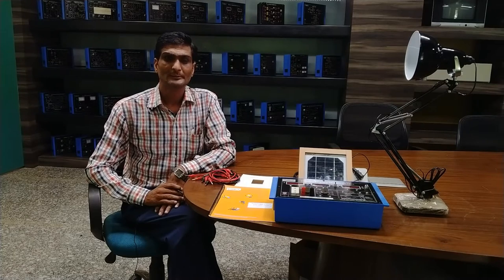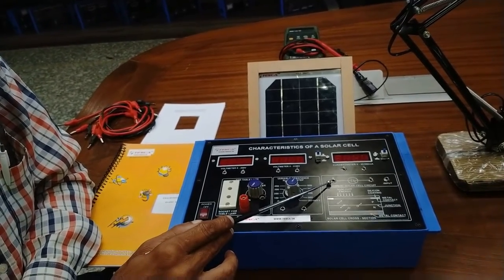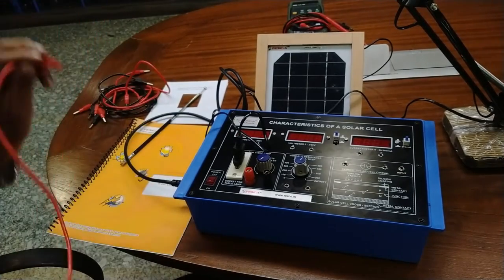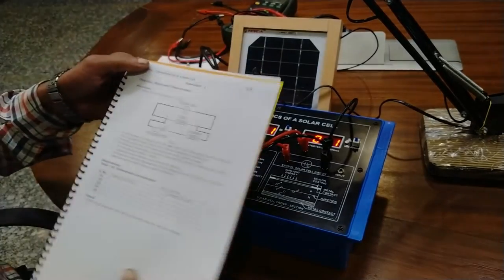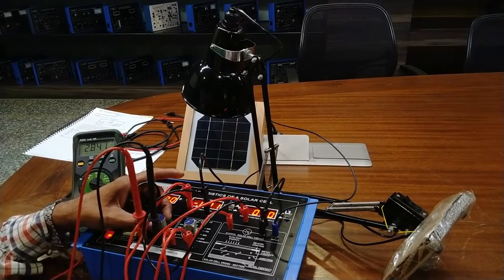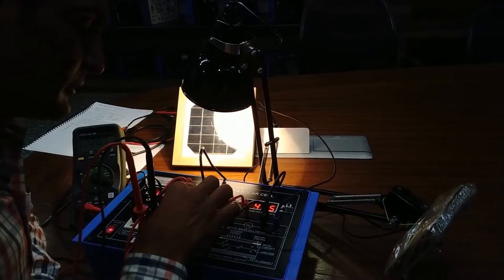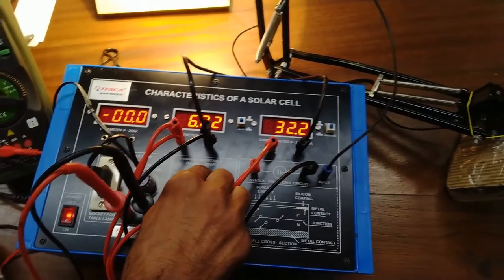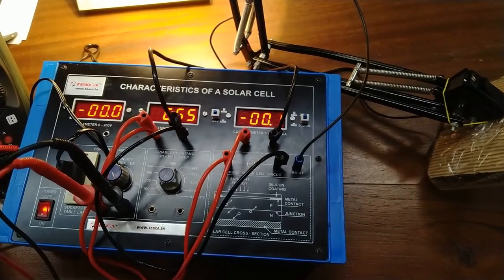Characteristics of a Solar Cell || Tesca 55790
In this video, we described the Characteristics of a Solar Cell - Tesca 55790